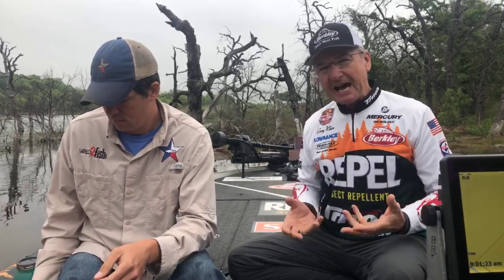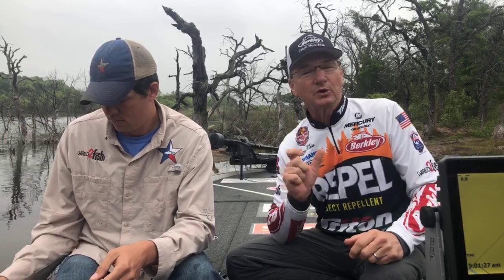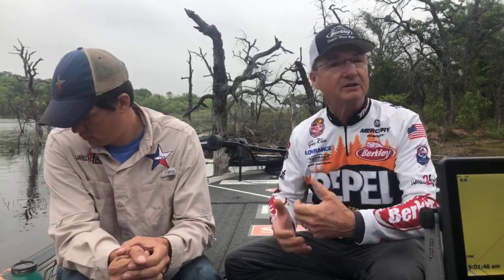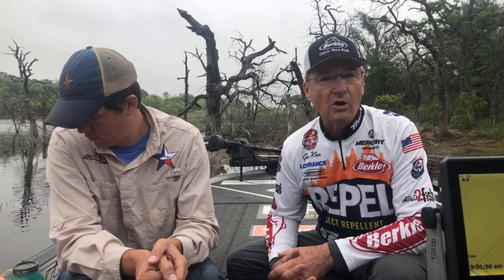Fisheries Biologist Steven Bardin and myself talk about the science behind angling.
Discuss different species of aquatic vegetation, how to fish that certain species, and thermocline.